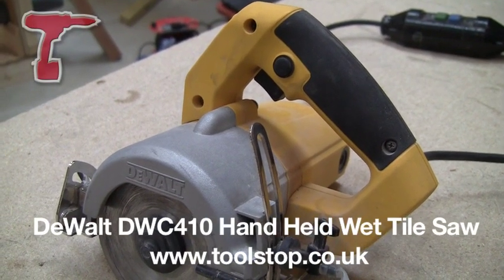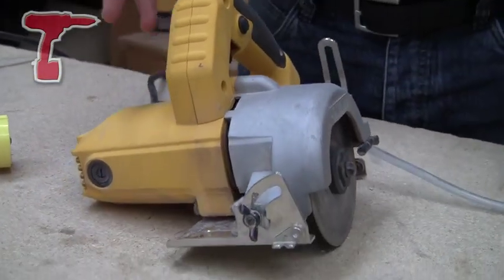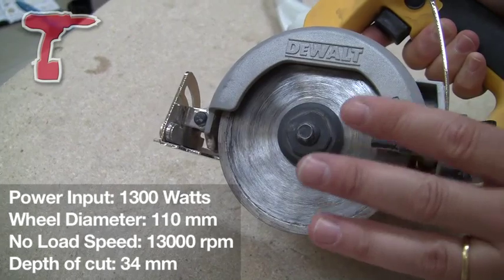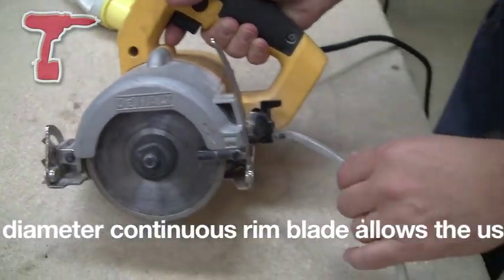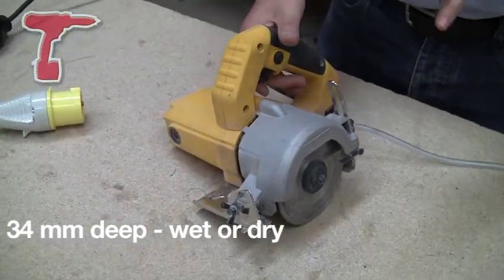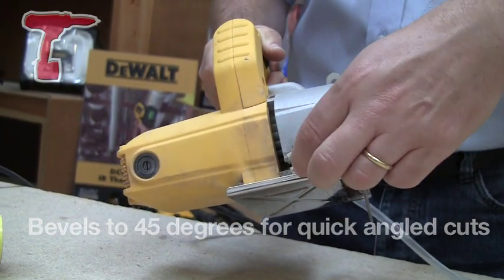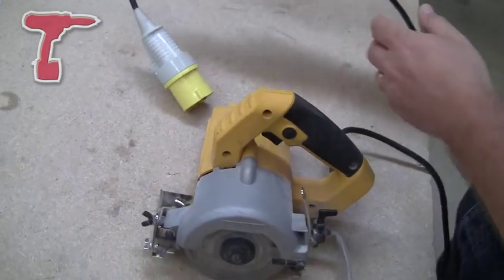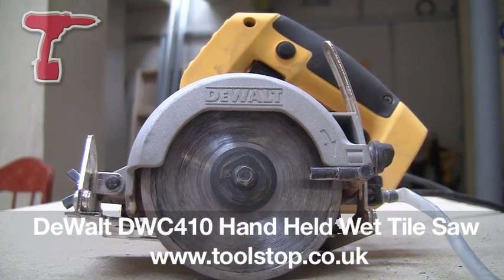Dewalt DWC410 Hand Held Wet Tile Saw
- Dewalt DWC410 Hand Held Wet Tile Saw 110mm complete with Diamond Blade.

Features:

1300W motor delivers the cutting power to cut through granite, porcelain, concrete and other stone materials
Premium 110 mm diameter continuous rim blade allows the user to cut a variety of different materials from ceramics to concrete up to 34 mm deep - wet or dry
Water line and adjustable nozzle feeds water to the blade decreasing dust and increasing blade performance and life
Bevels to 45 degrees for quick angled cuts
Height adjustable shoe allows user to cut at various depths
Quick release for both bevel and depth adjustments minimising down time
Easily accessible brushes for quick and easy servicing